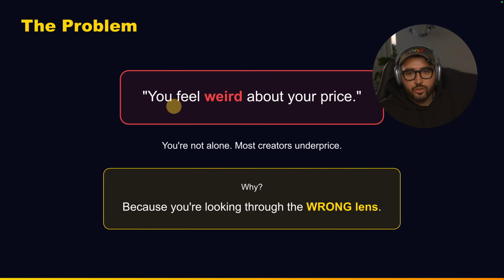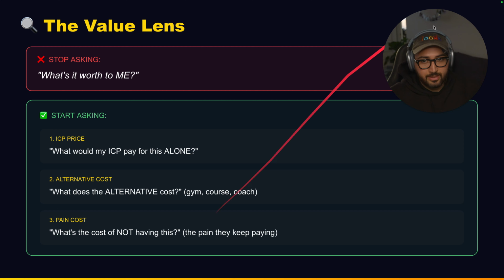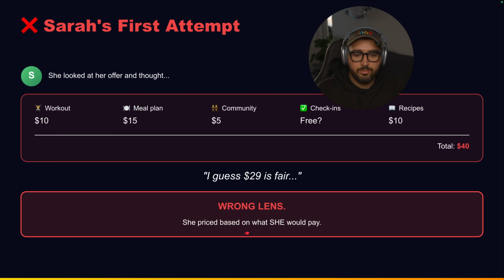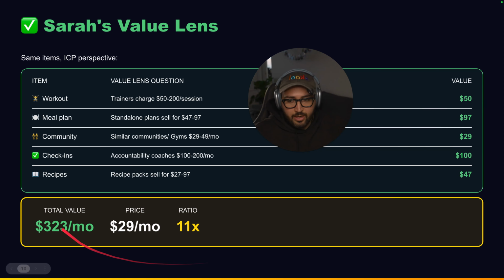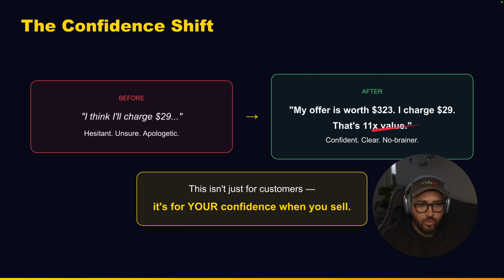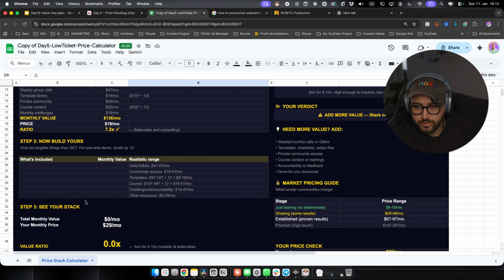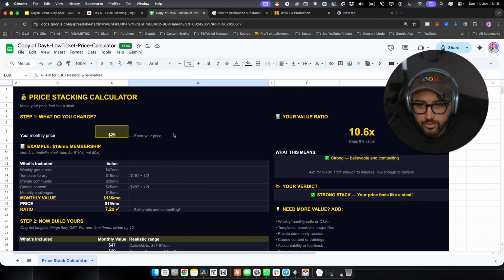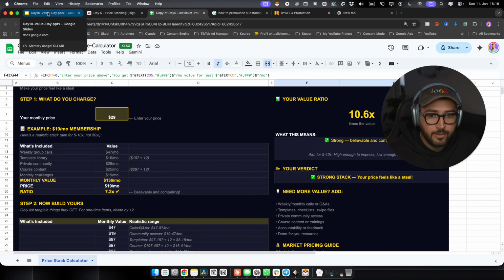Your Offer's True Value (The Math They Don't Show)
Most community owners are underpricing their offers without even realizing it. Here's the exact framework to price with confidence using the 10x Value Rule and Value Lens Framework.

✅ Why you're underpricing (and the 3-part trap keeping you stuck)
✅ The Value Lens Framework: see your offer through your customer's eyes
✅ How to build a price stack that shows 10x value (with real examples)
✅ Free calculator to price your community in 5 minutes
✅ The confidence shift from "I think $29 is fair" to "My offer is worth $323"

⏱️ TIMESTAMPS:
0:00 - Intro & Today's Agenda
1:17 - The Underpricing Problem
1:53 - The Underpricing Trap (3 Mistakes)
2:21 - The Value Gap Explained
2:51 - The 10x Rule
4:29 - Value Lens Framework (3 Questions)
5:17 - Sarah's WRONG Pricing (First Attempt)
6:30 - Sarah's Value Lens (Correct Version)
11:10 - The Confidence Shift
11:56 - Your Sell Line
12:54 - Price Stacking Calculator Walkthrough
18:22 - Your Turn & Next Steps